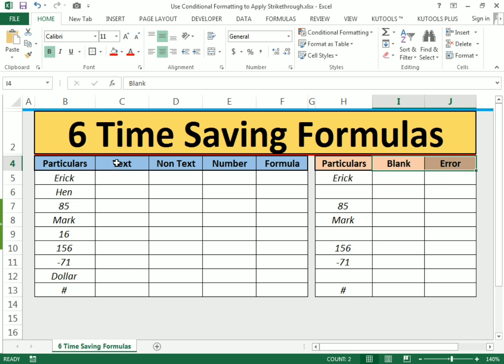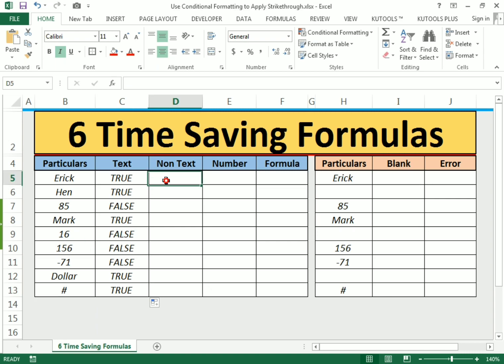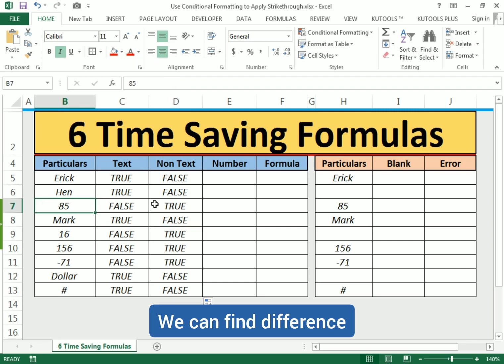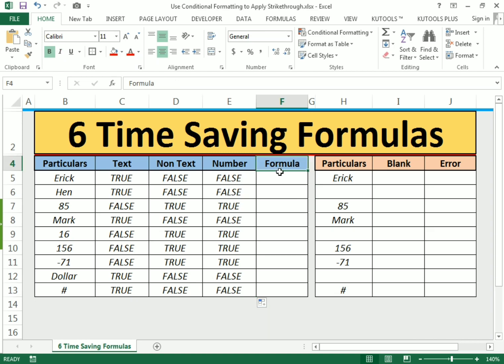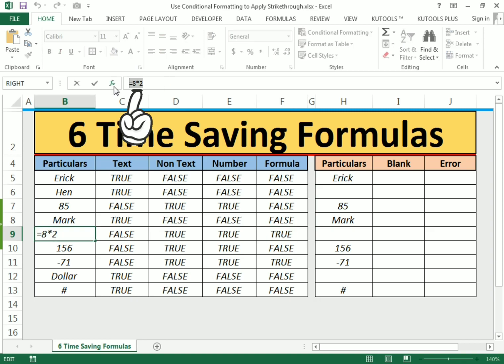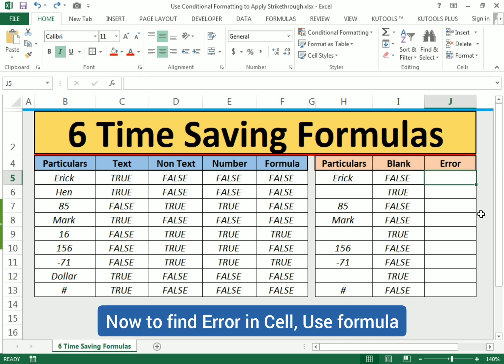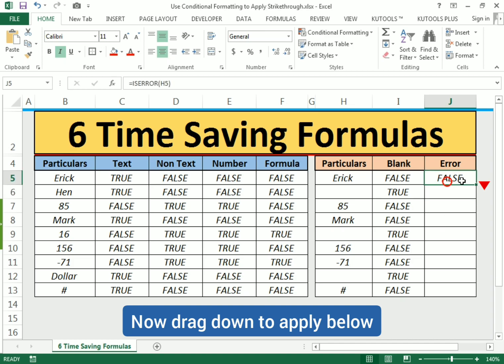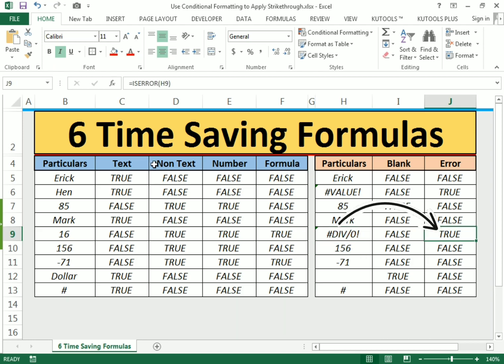6 Time Saving Formulas In Excel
In this vedio, We will discuss 06 time saving formulas that will not only save your time but makes you efficient and effective. We can make our work more easier by using these techniques.

00:00 Intro
00:25 Use of formula =ISTEXT
00:56 Use of formula =IsNonTEXT
01:31 Use of formula =IsNUMBER
02:02 Use of formula =IsFORMULA
02:42 Use of formula =IsBLANK
03:17 Use of formula =IsError